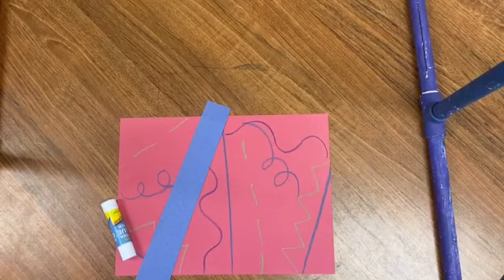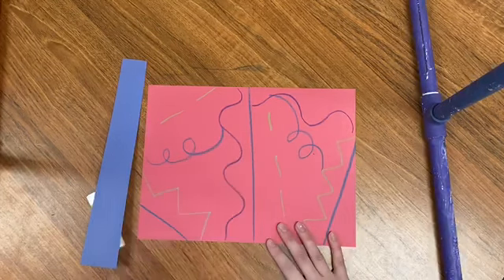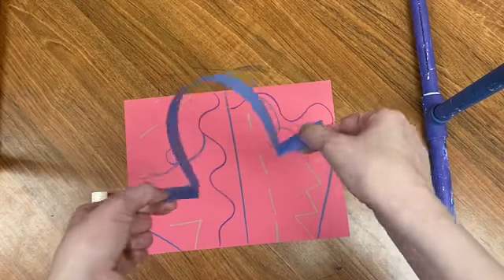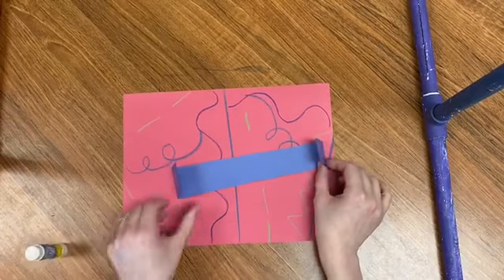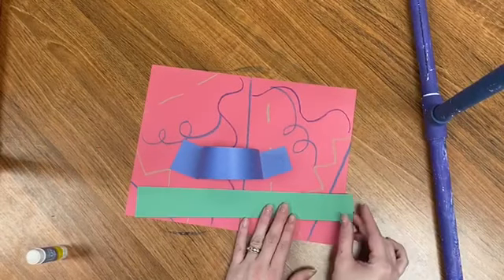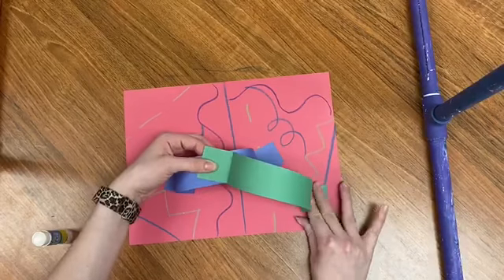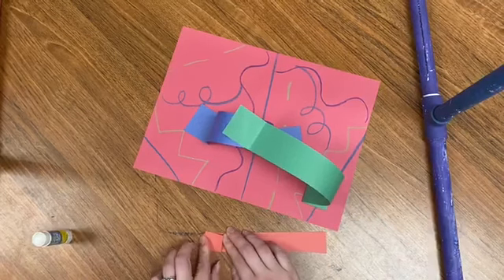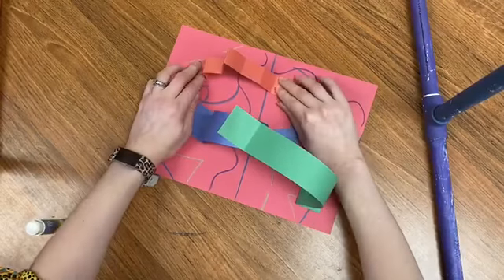Kinder: Line Sculpture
This is not an original lesson! This is the instructions I made for my students based off a Cassie Stephens lesson.